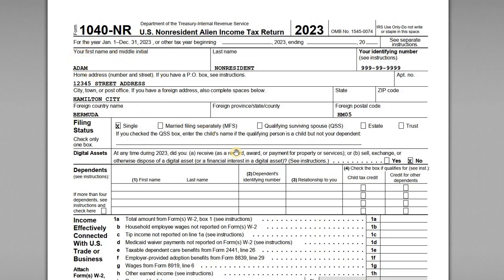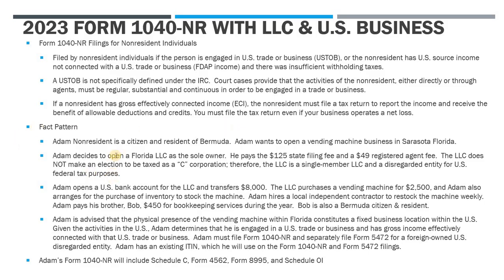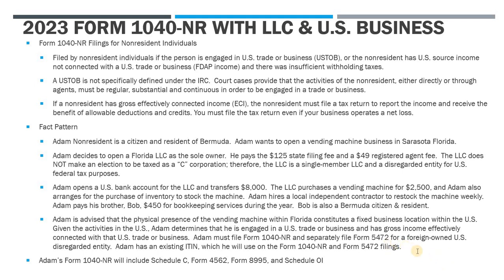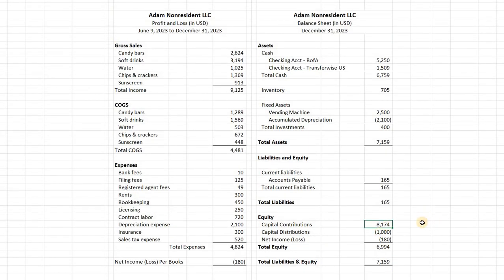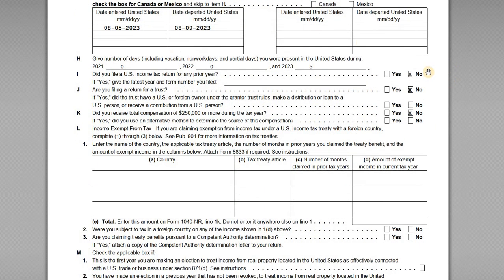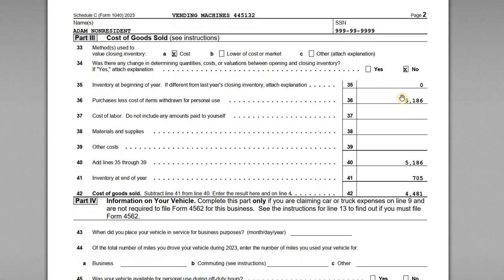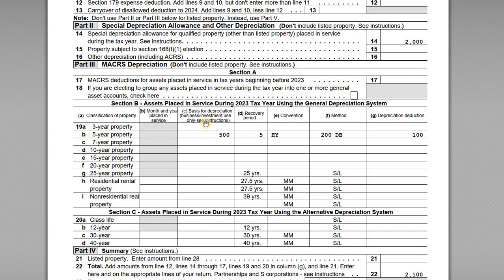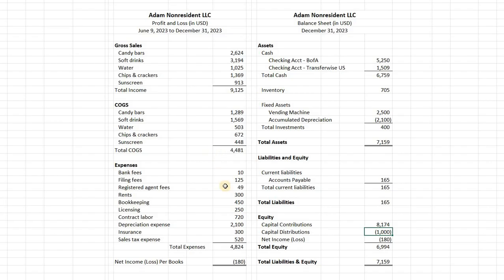How to File a Nonresident Form 1040-NR for 2023 Taxes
Form 1040-NR is filed by nonresident taxpayers who are engaged in a U.S. trade or business or receive income from a U.S. source (FDAP income) where there was insufficient withholding taxes.

This video covers a scenario where a nonresident taxpayer owns a single-member disregarded LLC in Florida.  The Florida LLC operates a vending machine business in Sarasota Florida.  The activities of the LLC constitute a U.S. trade or business and generate gross effectively connected income.